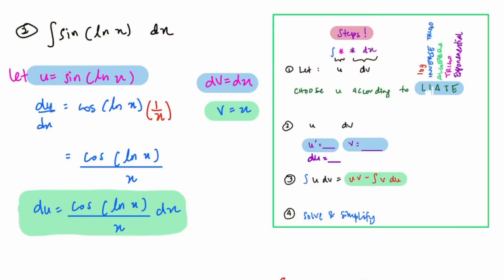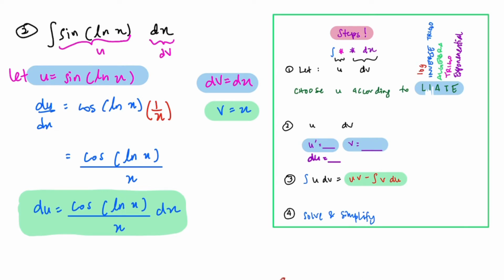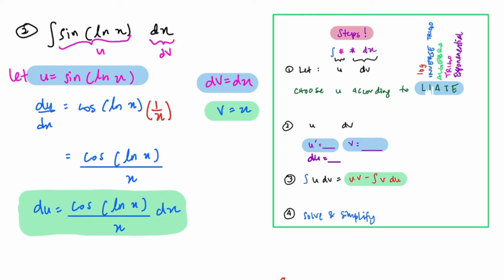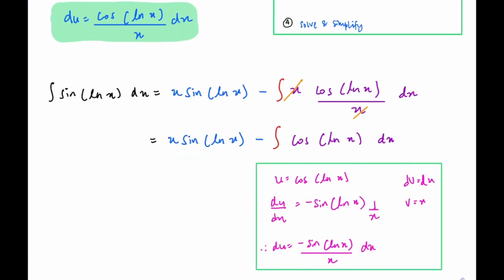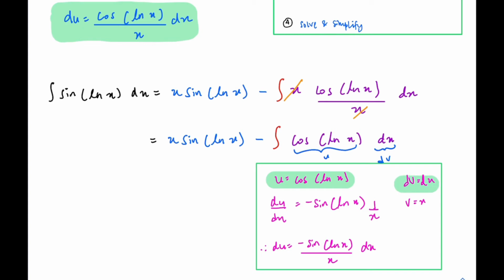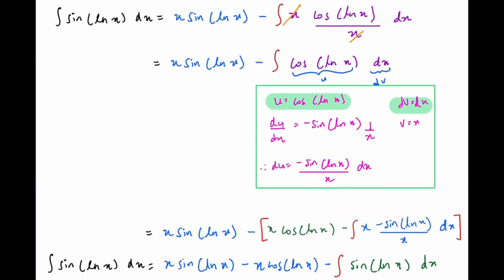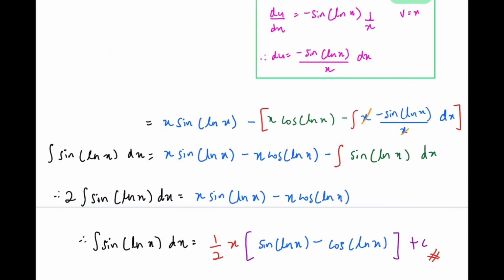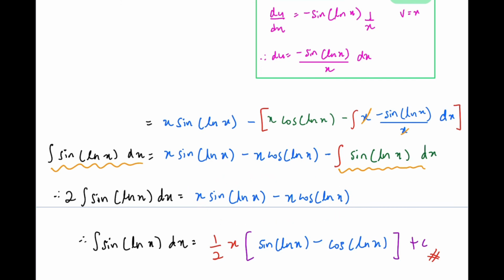MAT0134: 4.5 INTEGRATION BY PART : part 4